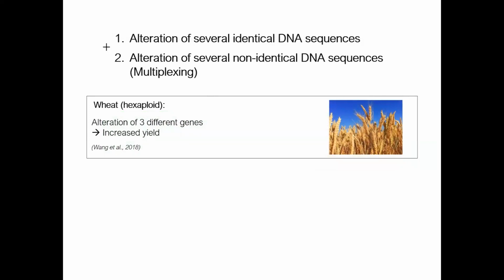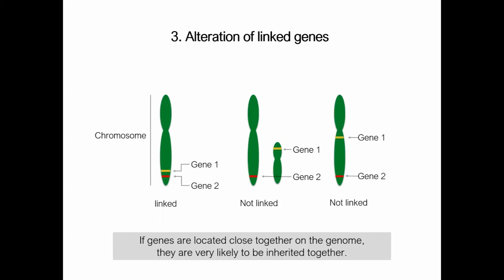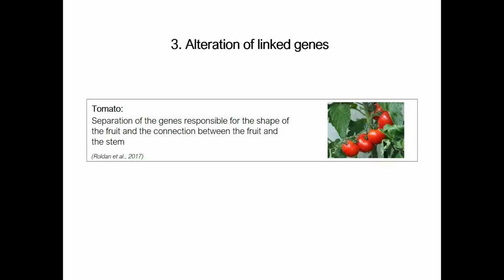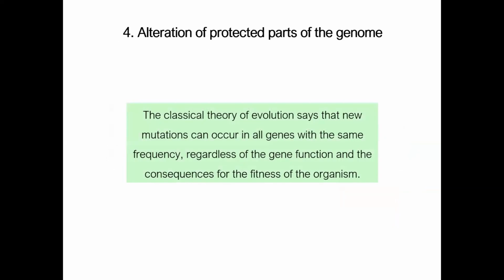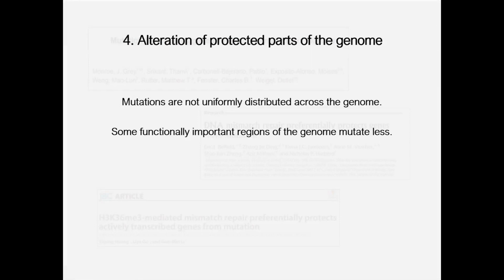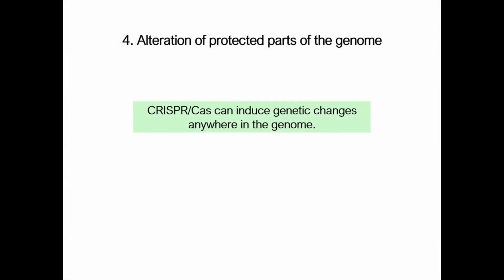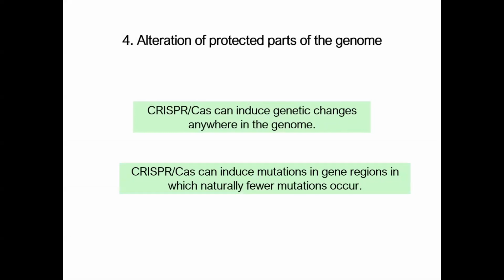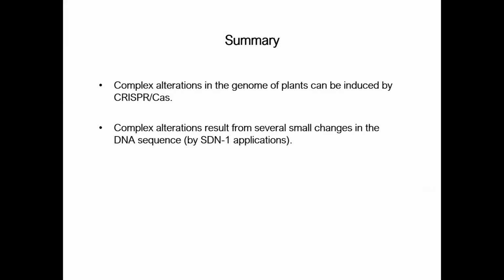CRISPR/Cas Explainer Video 2: Description of the Possibilities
Genome editing applications (especially CRISPR/Cas) in crops are complex and controversially discussed topics. The videos from the „project genetic engineering and the environment” explain the basics of the technology, the possibilities and the risks associated with CRISPR/Cas gene scissors.

The content of the videos is intended to provide the basis for an informed debate.

We look forward to receiving your feedback and questions about the content of our videos! Just send an email to: info(at)fachstelle-gentechnik-umwelt.de

Thisvideo explains the possibilities of CRISPR/Cas.